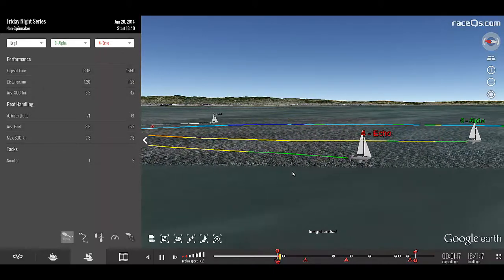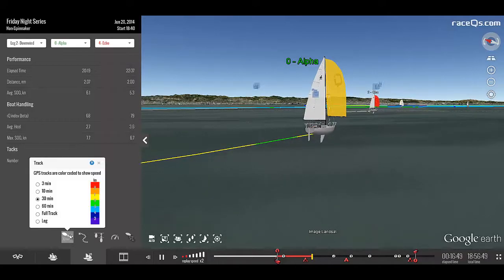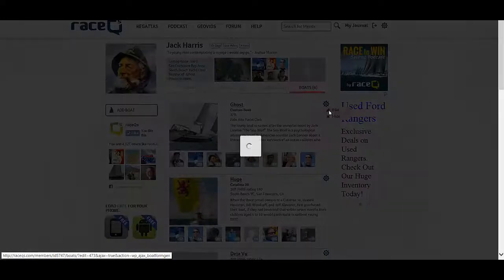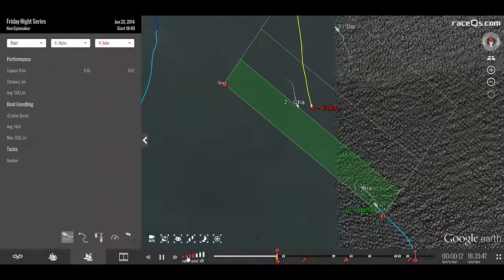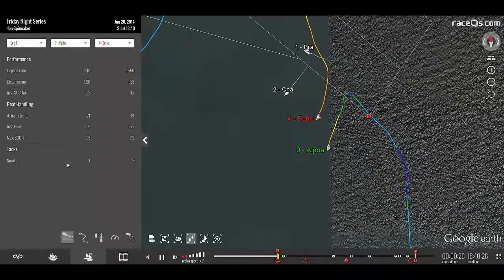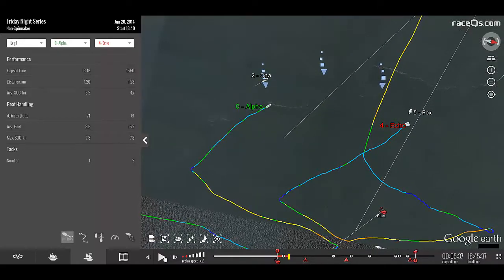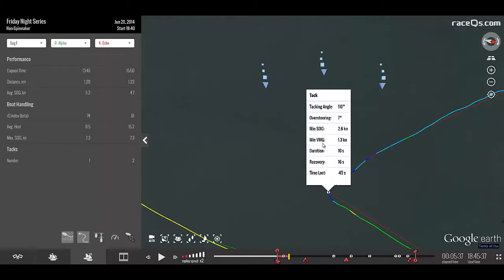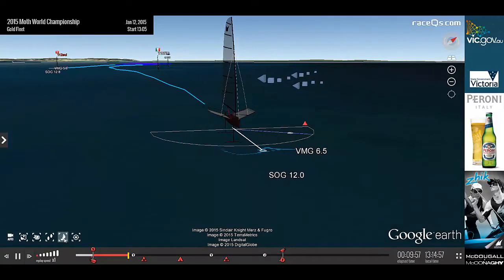ANALYTICS: UNDERSTANDING THE COLOR-CODED GPS TRACKS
A quick glance at the color-coded GPS tracks gives you a precise overview of your speed during that point of the replay. Examining the overall speed is usually the first step in determining which parts of the race to choose for deeper analysis. For example, the colors of a track before, during, and while recovering from a tack show the speed and success of the maneuver. The same can be said for the pre-start, mark roundings, and more.

The color-code key changes for each model of boat. For example, a red track may be 8 knots for an Express 27, but 24 knots for a Moth Mach 2. Make sure to select the closest matching Avatar by selecting the "Boats" tab in your online journal, and editing the boat information listed.